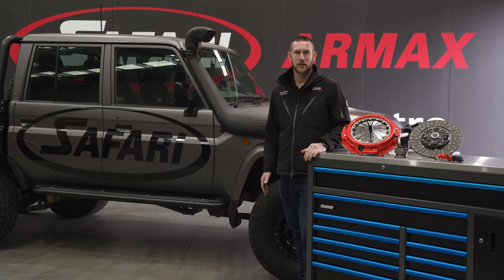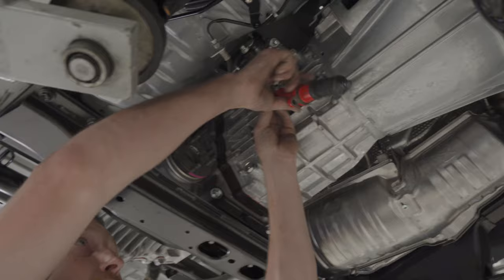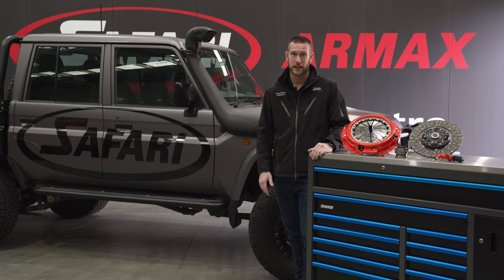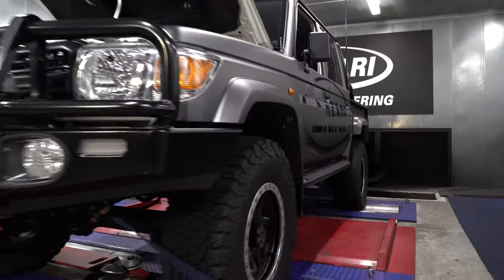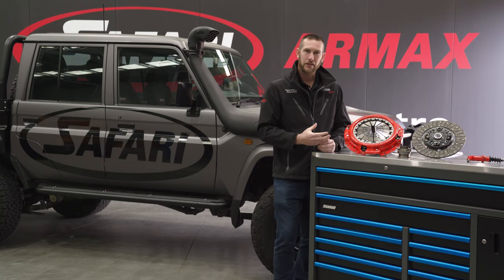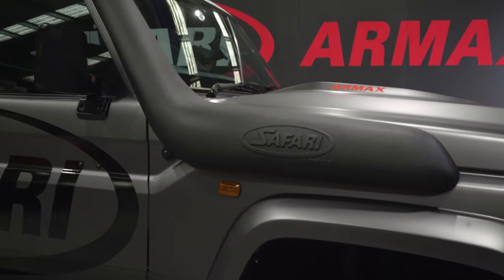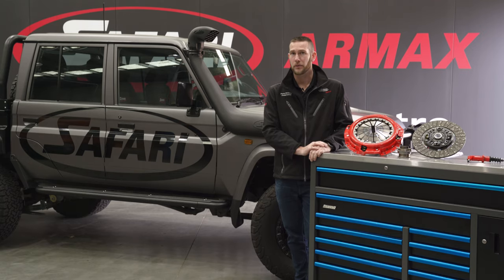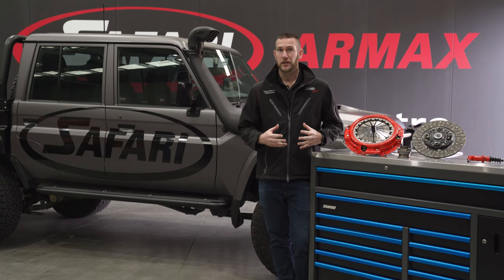Safari ARMAX Performance Clutch | +250% Torque Capacity!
Introducing the newest Safari ARMAX Performance Product... the ARMAX Performance Clutch.
A 250% Torque capacity increase whilst maintaining the factory pedal feel!